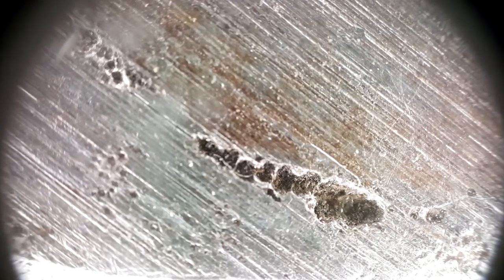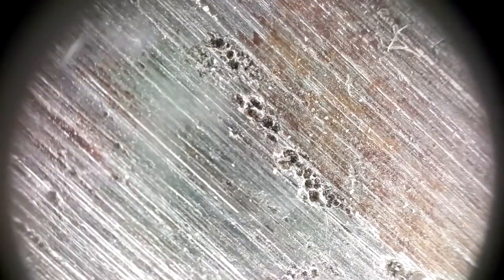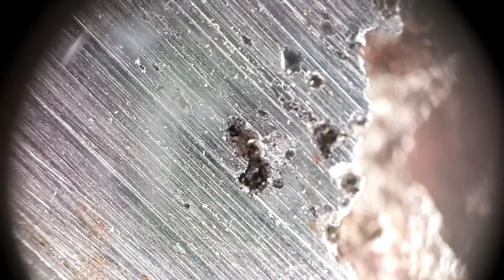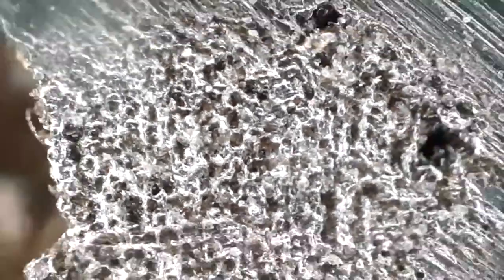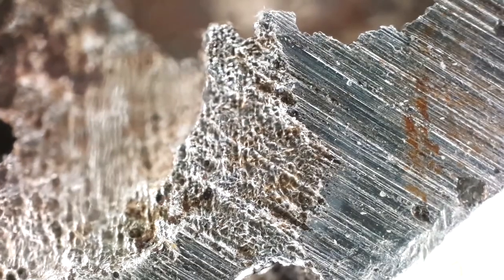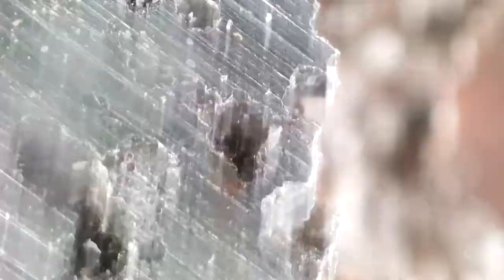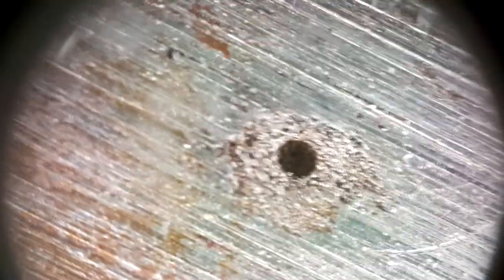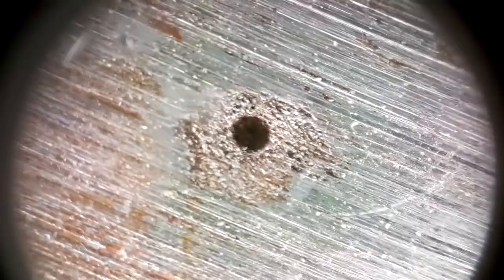MFMP Hutchison Sample 10 'Ball Burn' NURUGO + S7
Deep dive into the wonderful rich tapestry that is Sample 10.

Some microscope images can be downloaded from here.